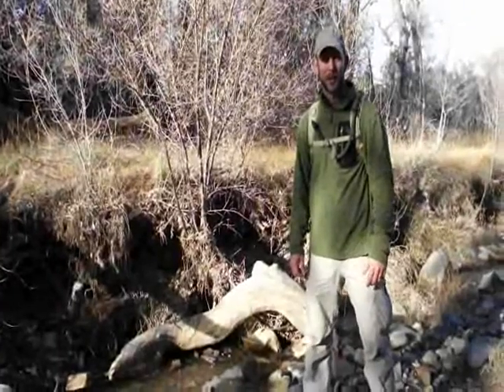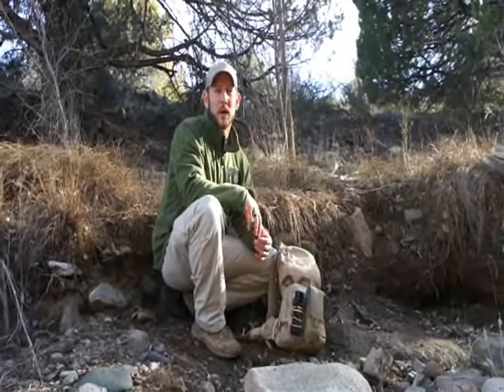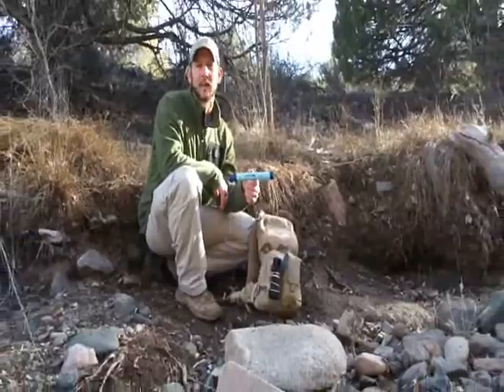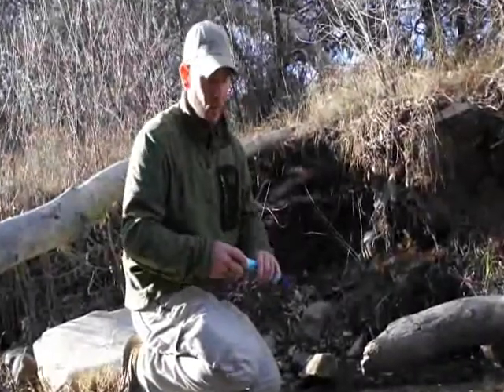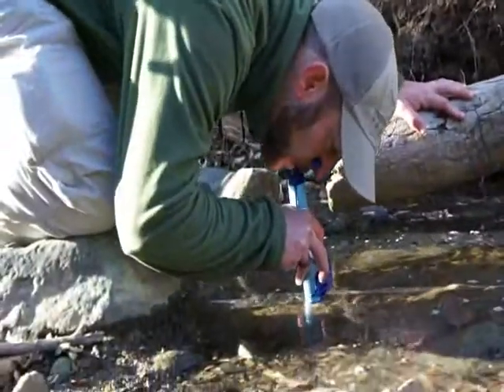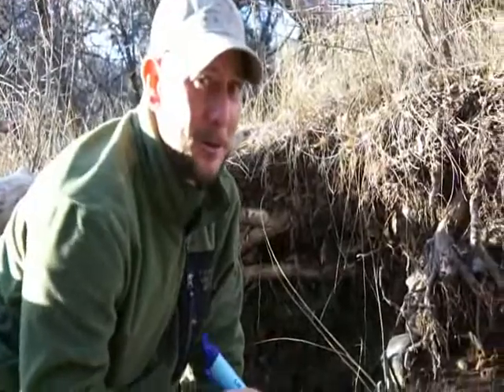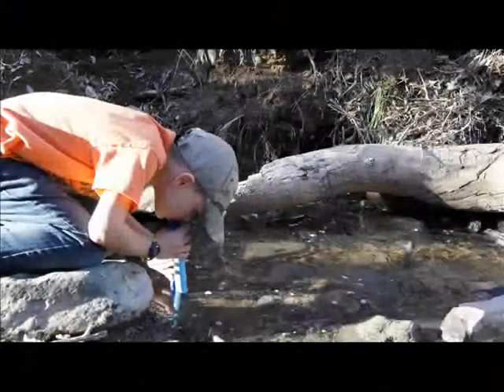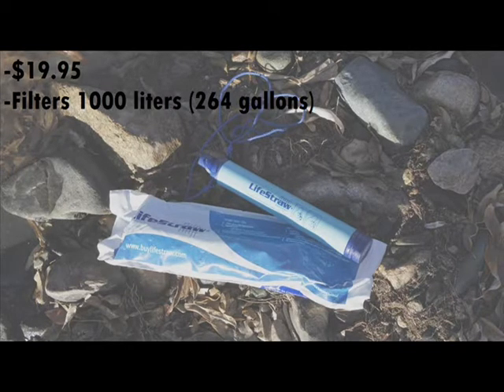Lifestraw Water Filters: Water is Life - emergency and survival water filtration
We've used a lot of water filters over the years, but none have been able to do what the Lifestraw can do. Lightweight, easy to use, inexpensive, and highly effective - what's not to love? Add to that their indefinite shelf life and 264 gallon filtering life, and you have no more reasons not to add a Lifestraw to every pack, bag, and emergency kit that you own.

Watch the video for more information on how to use the Lifestraw, what the advantages are, and how to easily clean and store it.